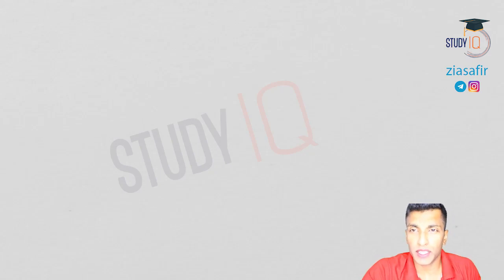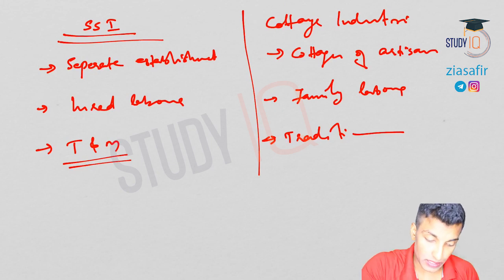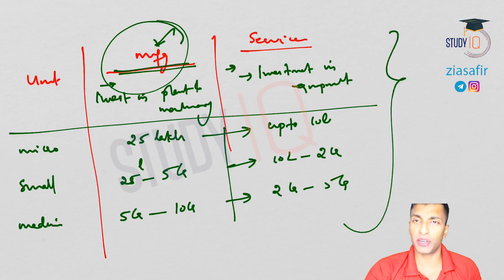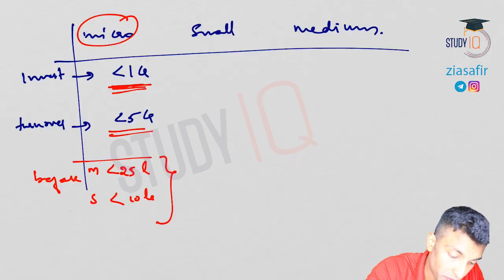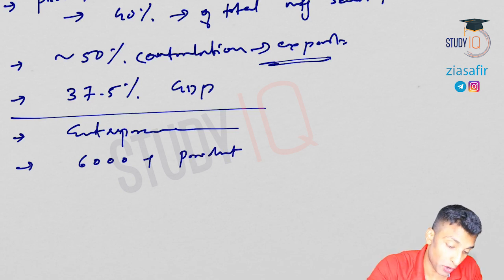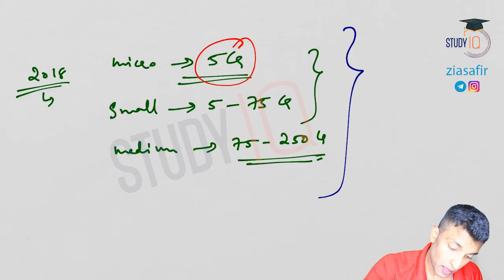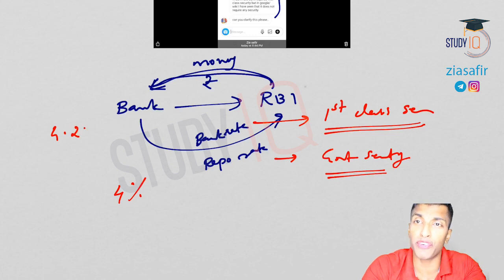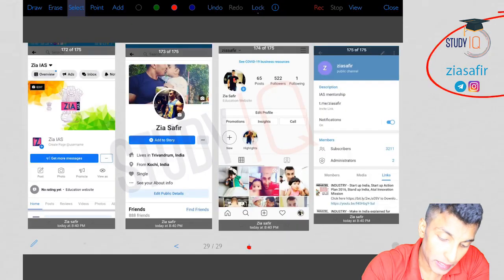INDUSTRY - Definition of MSME, Problems of MSME, Advantages of MSME, Govt measures for MSME